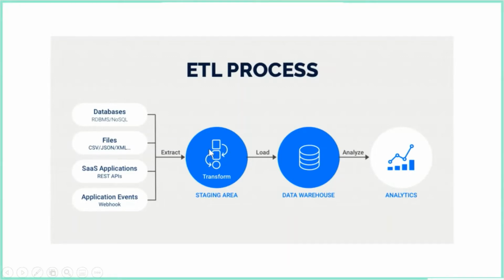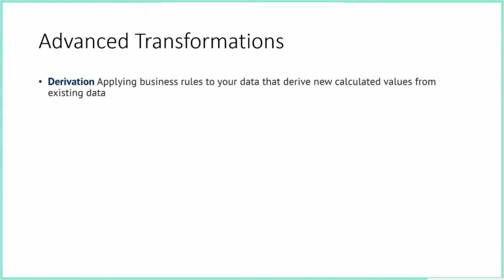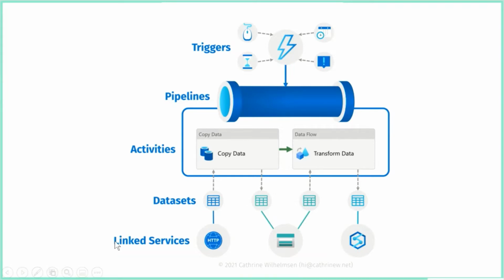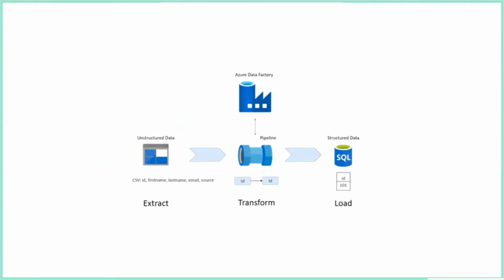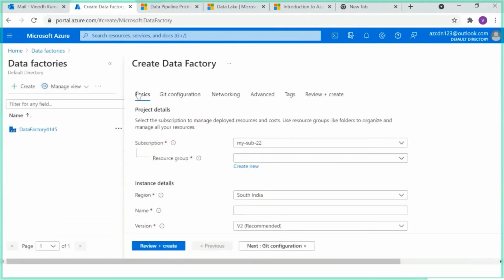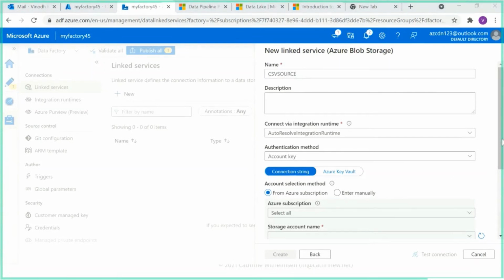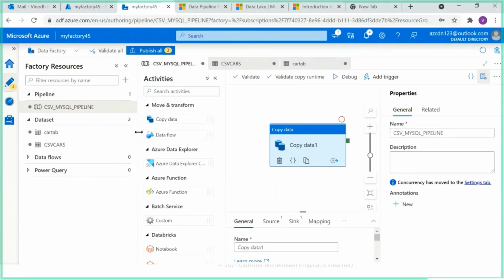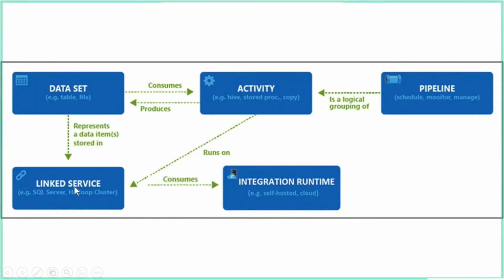What is Azure Data Factory | Introduction to Azure Data Factory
Raw data doesn't have the proper context or meaning to provide meaningful insights to Data Engineers or business decision makers.

But fully managed, Serverless data integration service allows you to create data-driven workflows for orchestrating data movement and transforming data at scale.

With Data Factory you can create scheduled workflows -pipelines in a code-free manner.

00:00 - What is Azure Data Factory?
03:34 - What is a ETL Process?
11:18 - Basic Transformations in ETL System
16:12 - Advanced Transformations in ETL System
19:50 - Functions supported by Azure Data Factory
29:30 - Realtime Implementation of Azure Data Factory